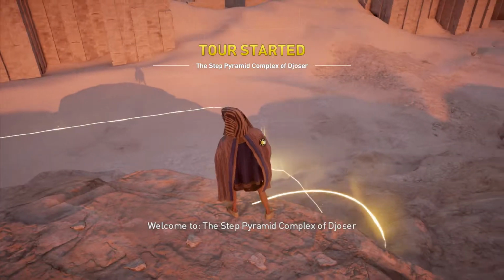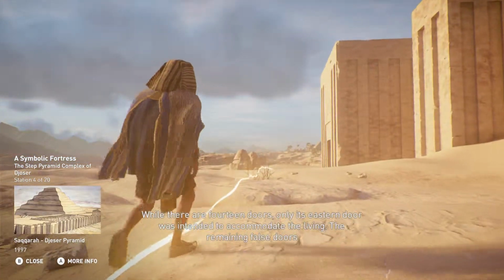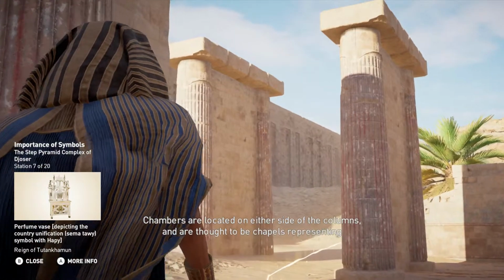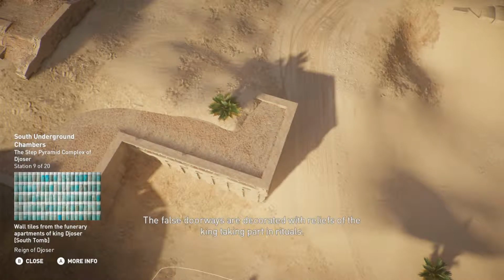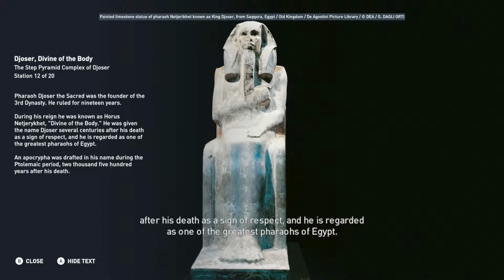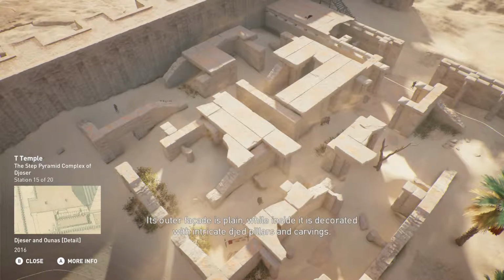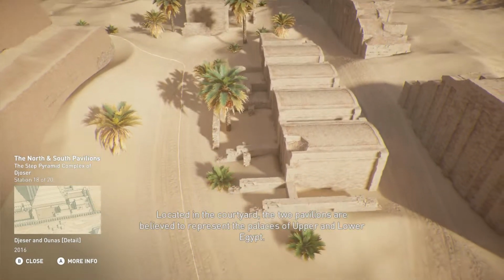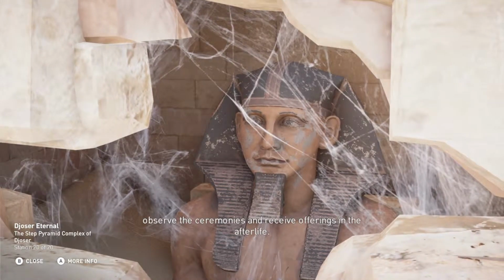Ancient Egypt pt. 66 "The Step Pyramid Complex of Djoser"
Learn about the layout of the first stone monument erected by mankind, the step pyramid complex of Djoser.

Fun Fact: The Pharos was lost to time until 1968, when it was rediscovered by a team led by marine archaeologist Honor Frost.